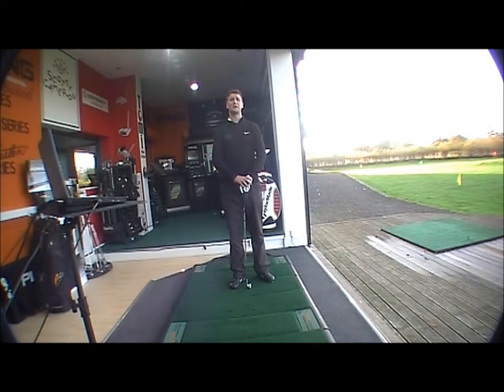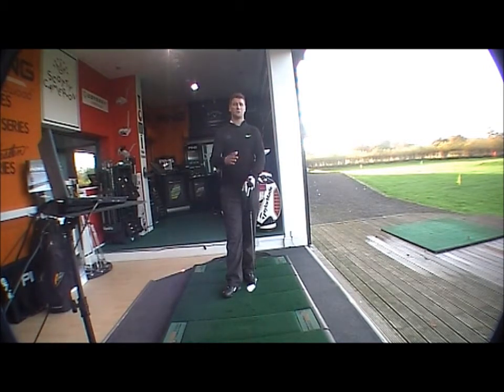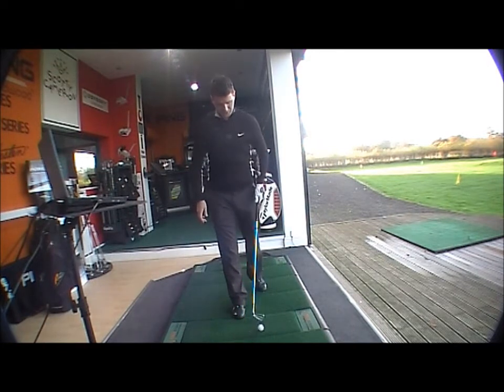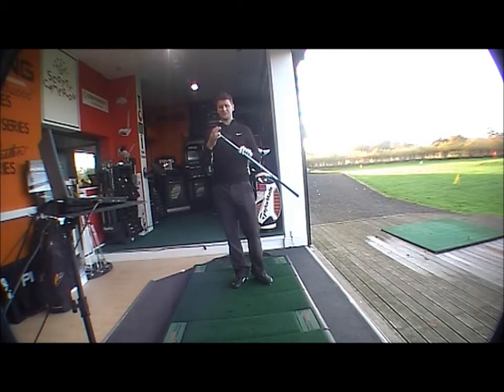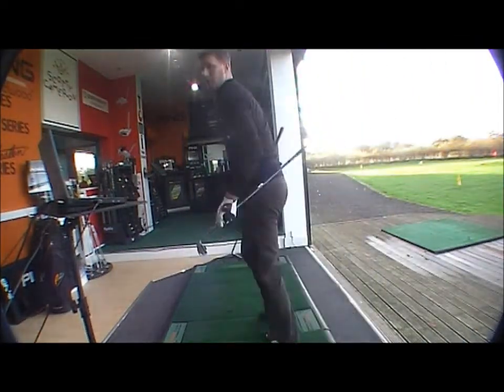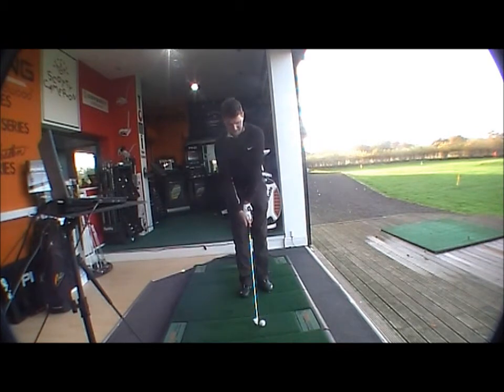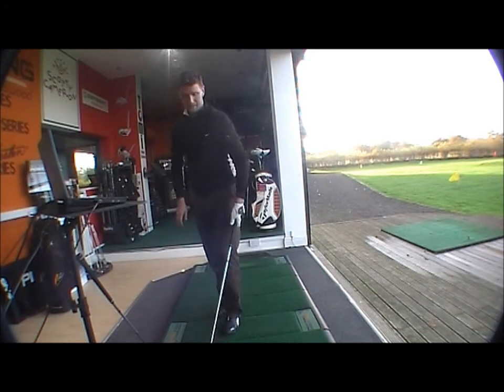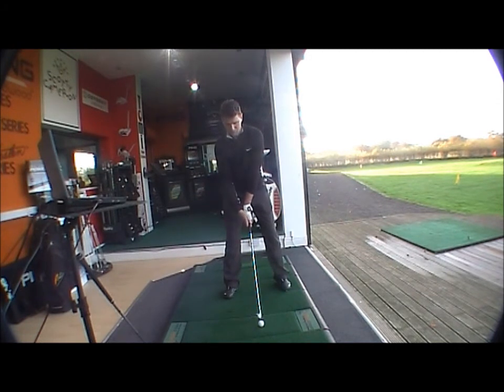Titleist New CB 712 Irons.wmv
The New CB 712 irons are tipped to be one of our best selling cavity blades for 2012. With a new contemporary look and satin finish they are aesthetically pleasing and will appeal to the serious low handicap golfer looking for playability and forgiveness. As the UK's leading Titleist Custom Fit Centre, we now offer full custom options online too mostly at no extra charge. So whether you want a standard stock set or have the luxury of having them custom built trust Golfbuyitonline.com to deliver these to your door with the best customer service available today. Thousands of happy customers cant be wrong.